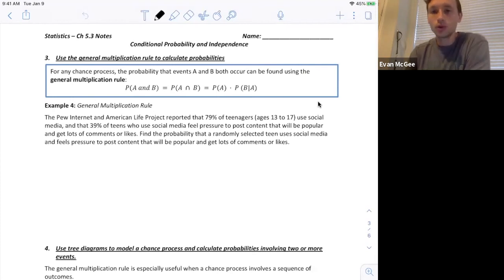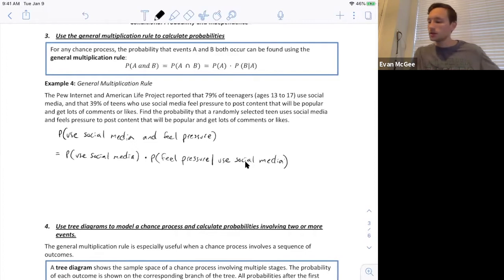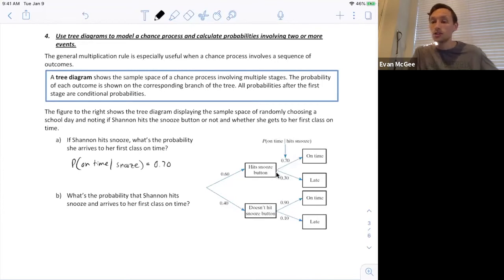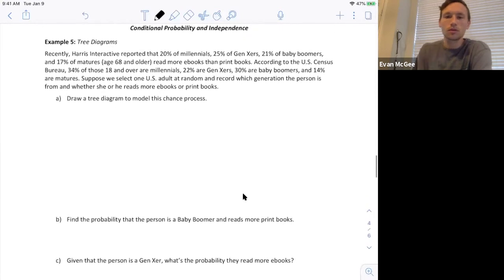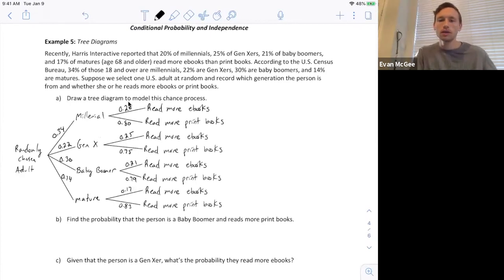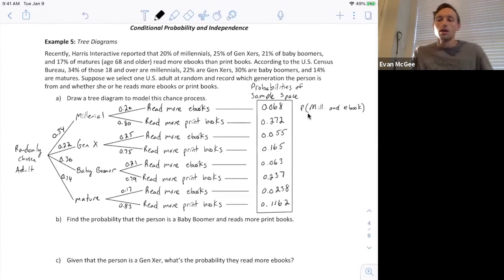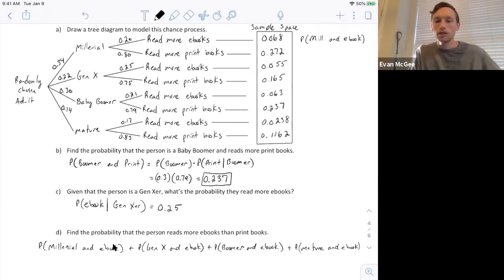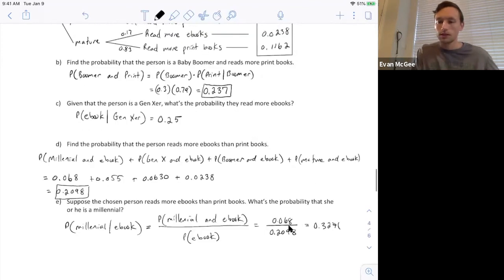5.3: Conditional Probabilities and Independence (Part 2)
1. Use the general multiplication rule to calculate probabilities.
2. Use tree diagrams to model a chance process and calculate probabilities involving two or more events.